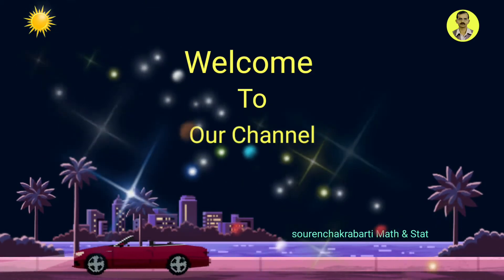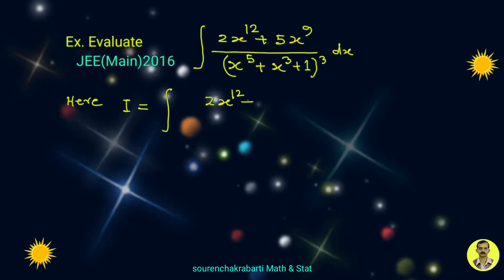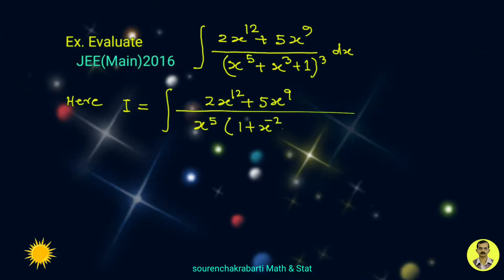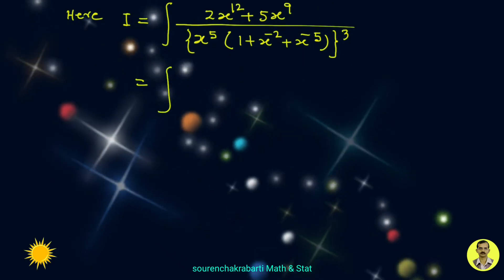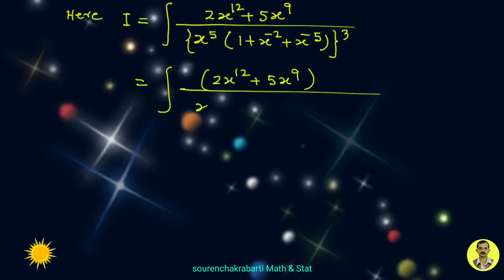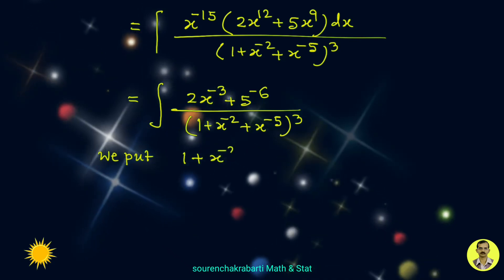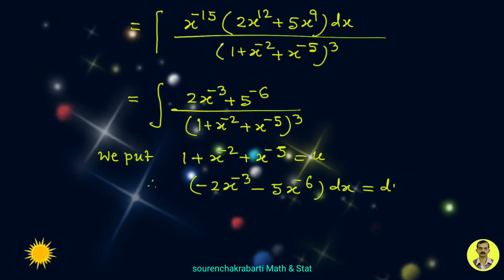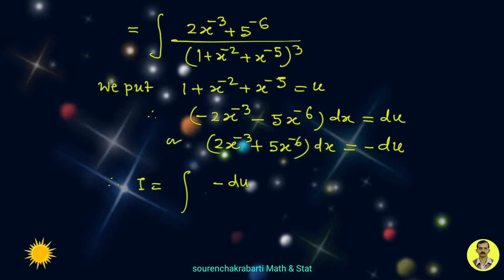INDEFINITE INTEGRATION Vol-18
This video is very helpful for joint entrance examination